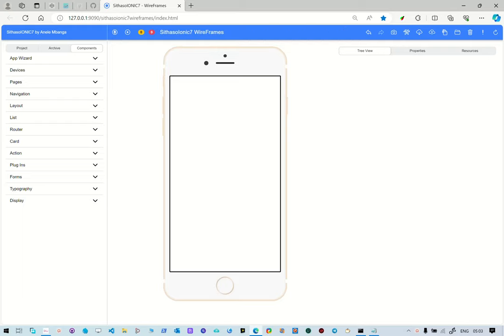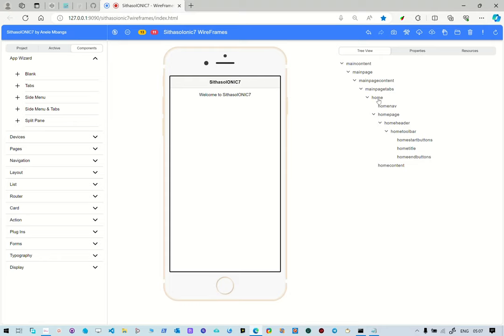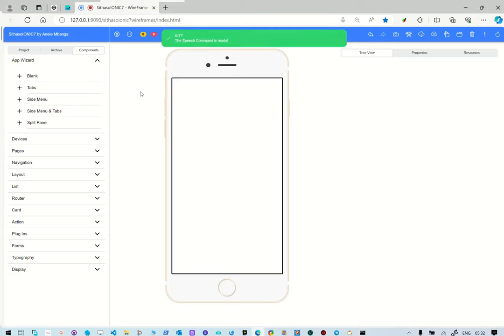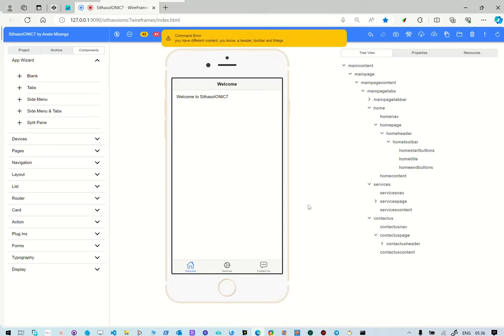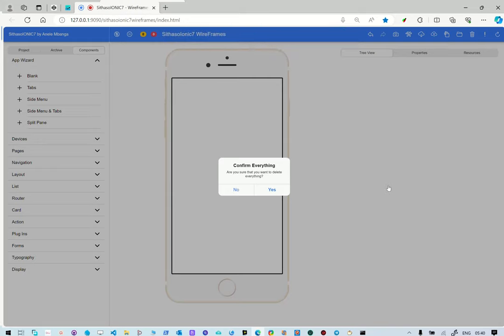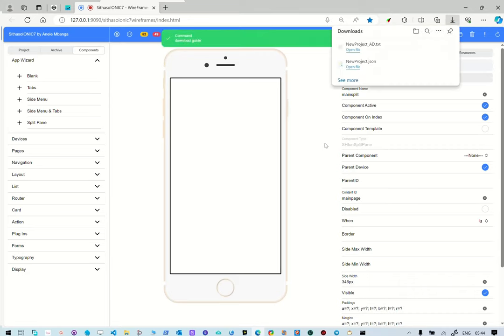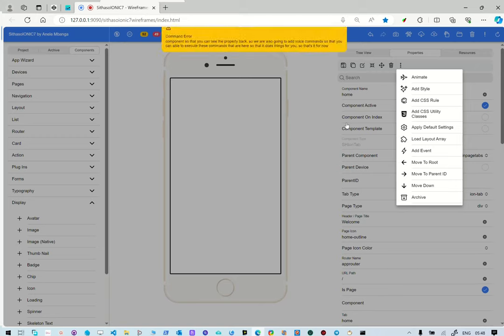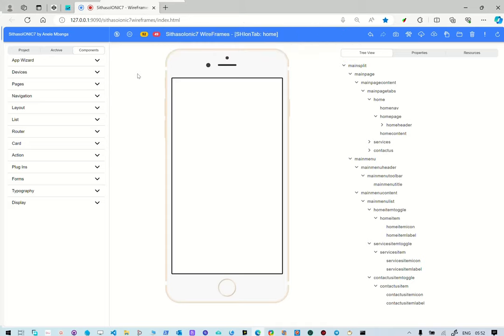SithasoIONIC7 Wireframes - Mastering Voice Command KITT - Part 01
ionicframework , ionic , b4x , banano No angular . No vuejs . No

Start your journey into creating Ionic 7 wireframes using SithasoIONIC7 Voice Command.

Blog Post

2. Unzip the file and then double click the run_server_9090.bat file.
3. Ensure that port 9090 is not firewall blocked.
4. Use Ionic Documentation to refer to create your Mobile App Wireframes.

You can reproduce your Mobile App by using b4x tools from Anywhere Software. The toolset we are using is called b4x, from Anywhere Software and the amazing JavaScript Transpiler named BANano.